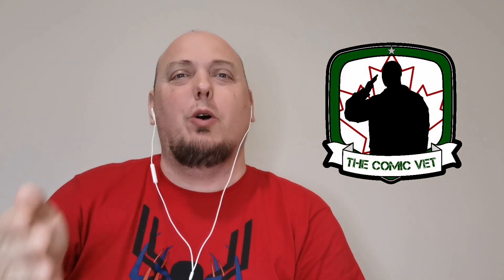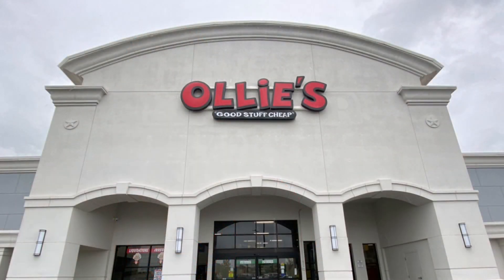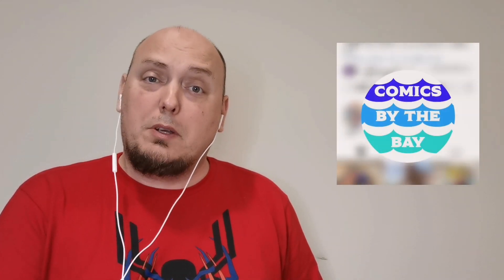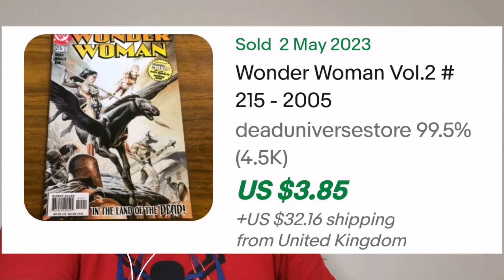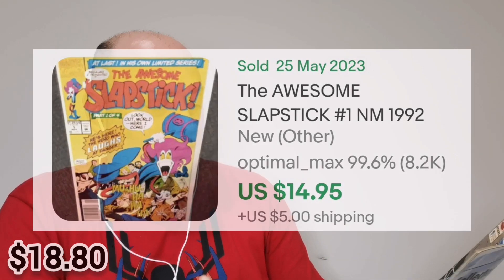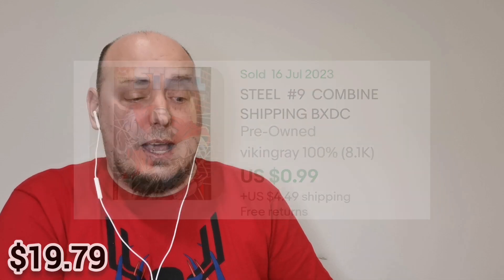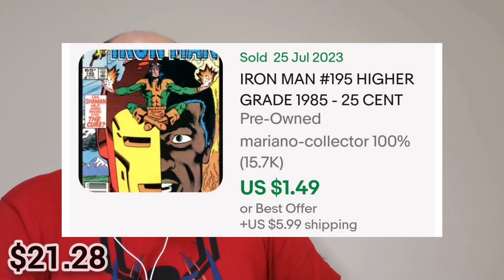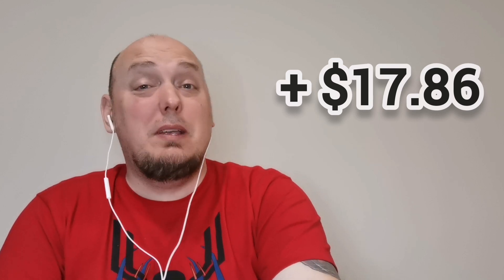Are Ollie's Comic Packs Any Good???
Matt from @comicsbythebay and I decided to make a trade! He got some walmart packs of comicbooks in exchange for getting me some ollies packs of comics !!!

So, this is the first of a few videos of opening some Ollie's packs of comic books featuring both Marvel and Dc titles!